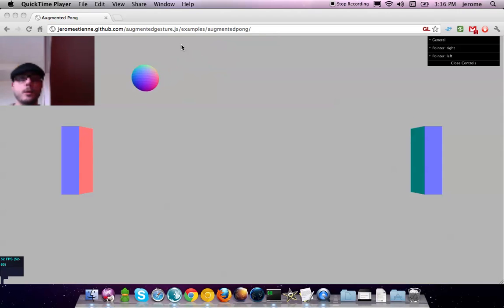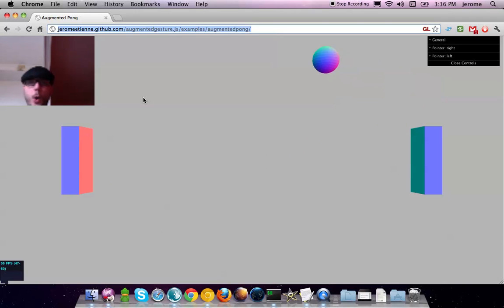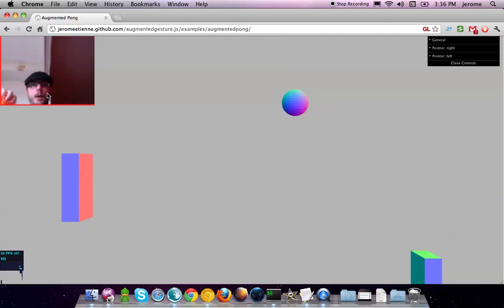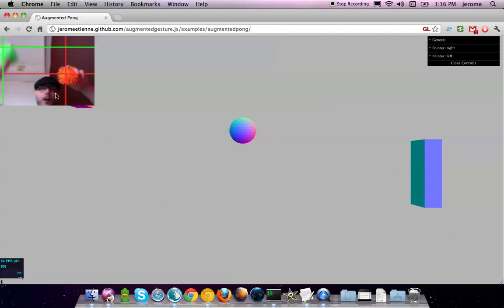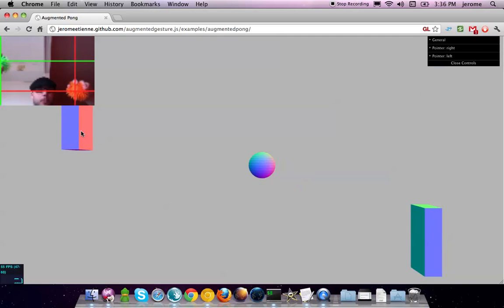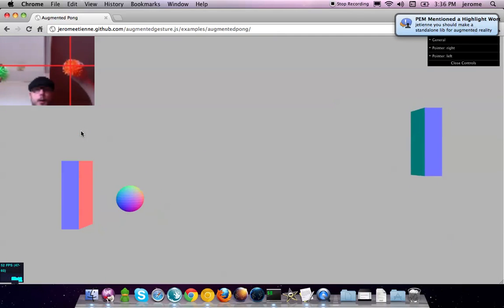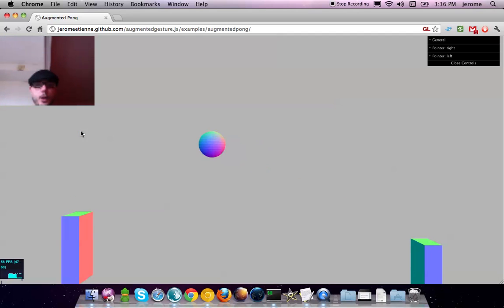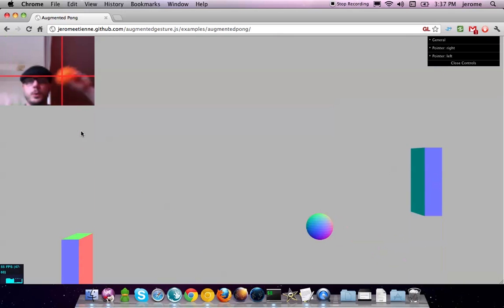Short Demo of Augmented Reality 3D Pong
This is a 60s presentation of "Augmented Reality 3D Pong". This is a small game i did to play with Augmented Gesture as game controller.